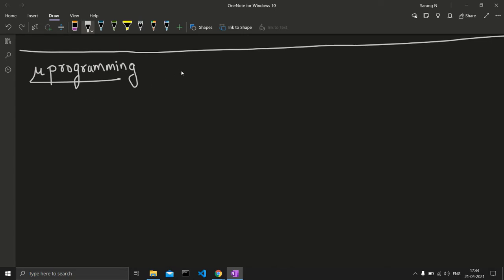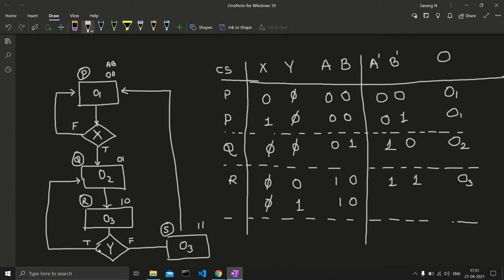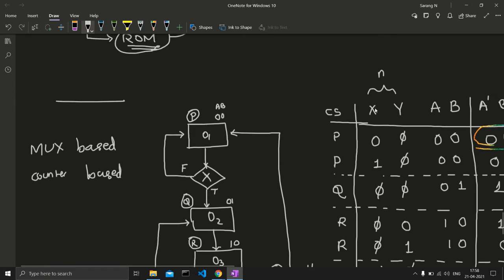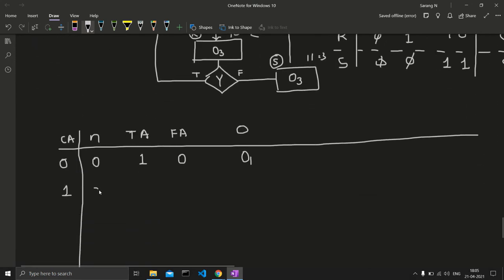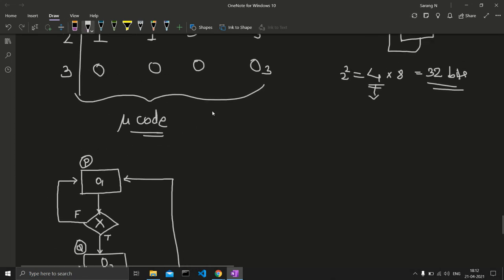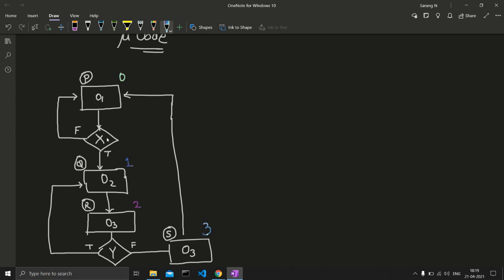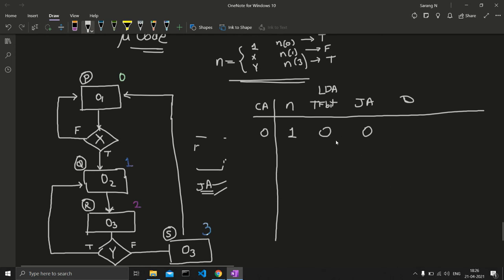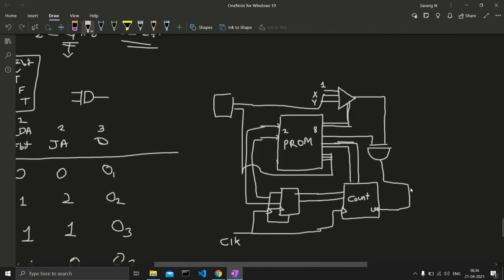Microprogramming : Digital System Design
In this video I talk about generating a microcode for an ASM.
Microprogramming is used when designing the system from an ASM using a PROM or any equivalent memory element. It is used to decrease the space used in PROM by getting rid of the redundancies in traditional state table.